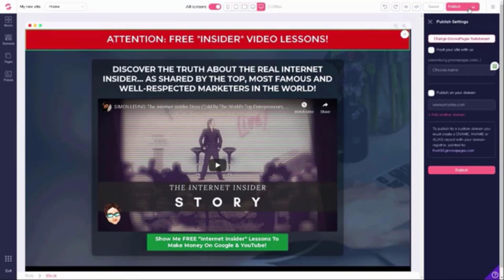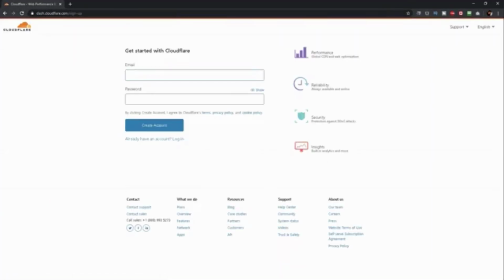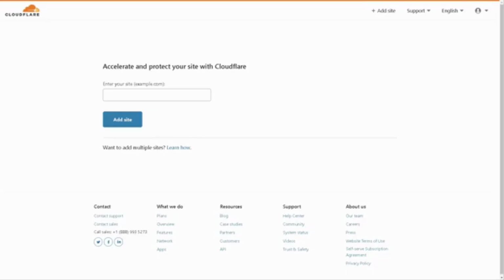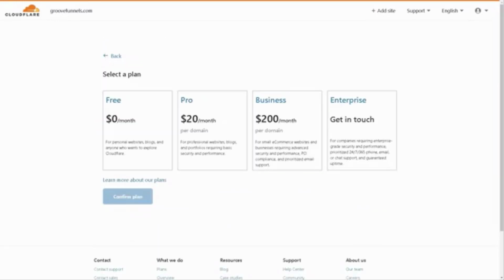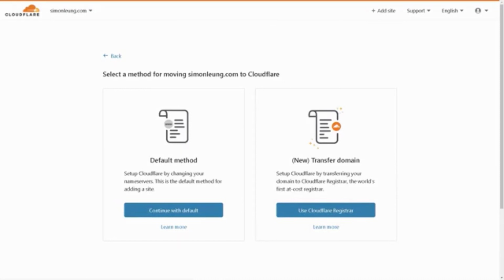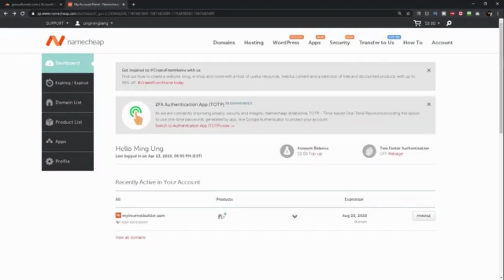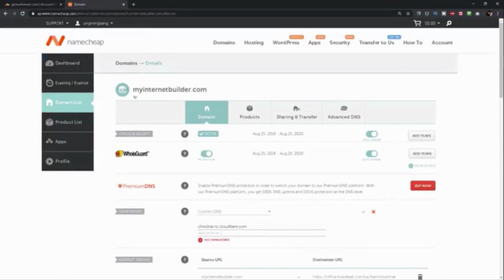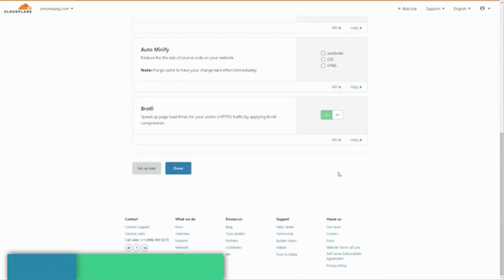GroovePages Review & Tutorial 7: How To Publish Your GroovePages Site (NameCheap)?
✅ Drag-and-Drop design
✅ Blocks
✅ Customized coding
✅ Free bandwidth and hosting
✅ Landing Pages
✅ Conversion Funnels
✅ Webinar Funnels
✅ Killer Brand Websites
✅ A/B Testing
✅ Countdown Timers